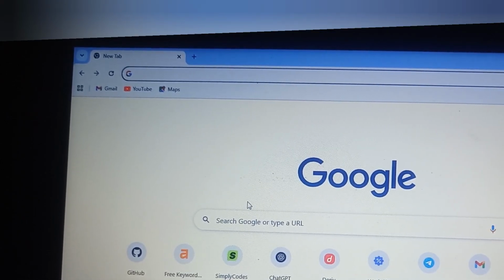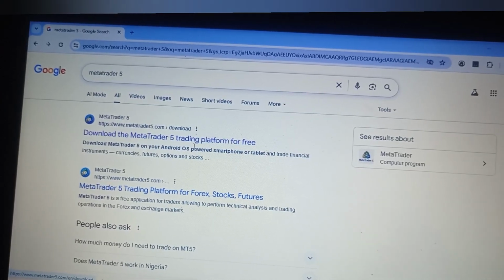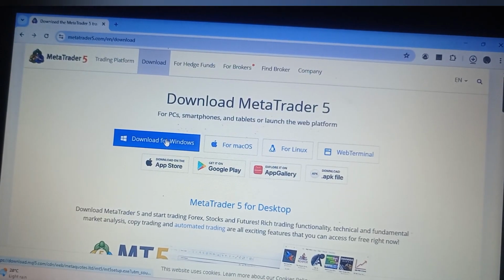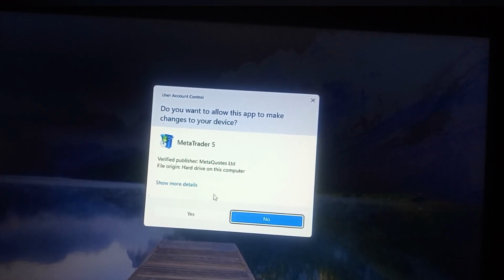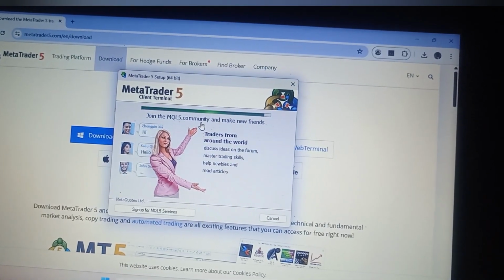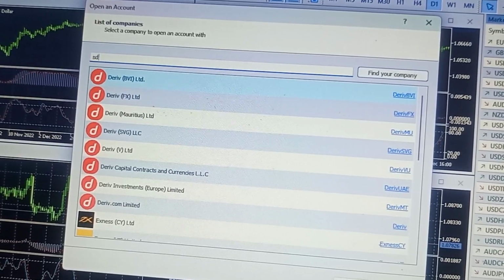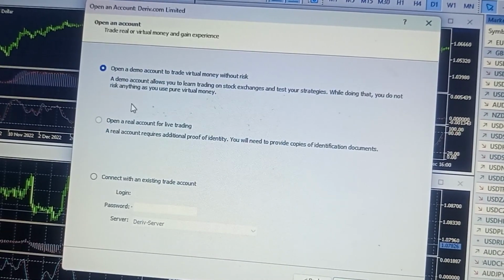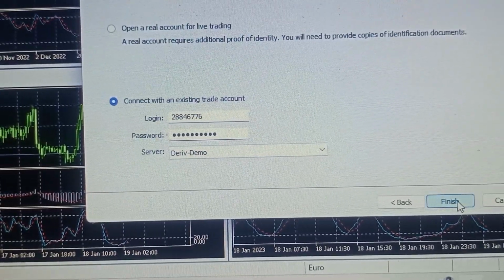How to Login to MT5 on PC (Fast & Easy Tutorial) MT5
Unlock your trading potential with our step-by-step tutorial on how to login to MT5 on PC. Whether you’re a forex newbie or a seasoned pro, this fast and easy guide will have you connected to your MetaTrader 5 account in minutes. Follow along to eliminate errors, bypass confusion, and start trading with confidence.

In this video, you’ll learn:
- How to open your MetaTrader 5 platform on Windows
- Where to find your broker’s server
- How to enter your account credentials correctly

MT5